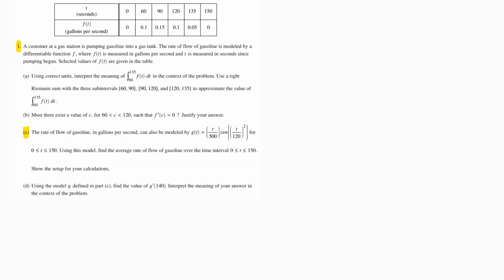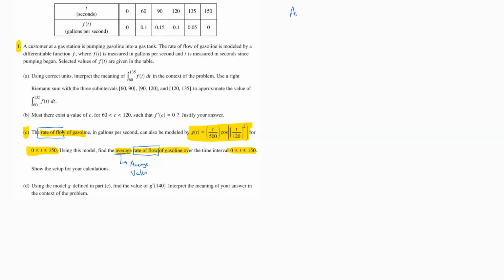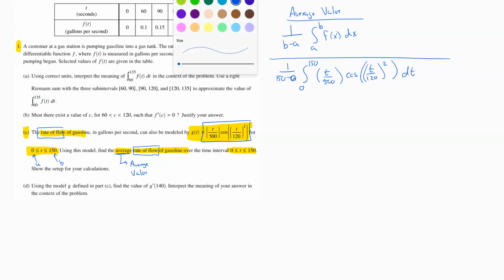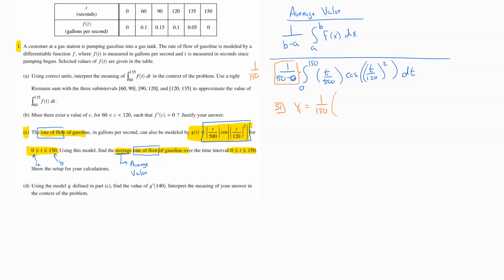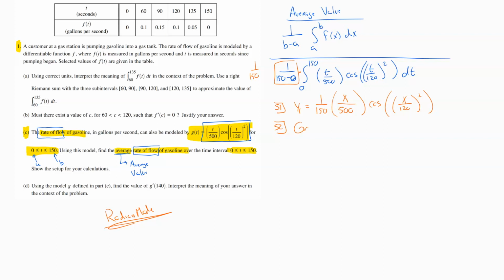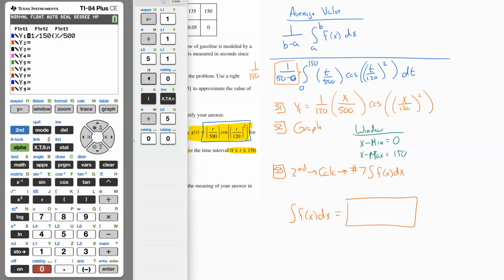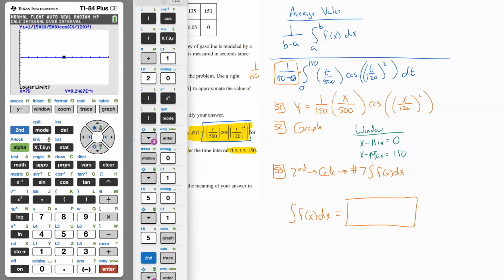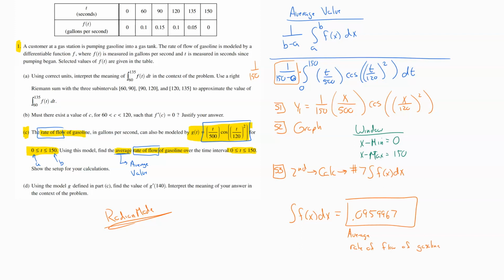2023 AP Calculus AB Free Response Calculator Required Q1c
In this video I provide a step-by-step walkthrough for how to successfully complete (and earn the max points possible) the Question 1c from the 2023 AP Calculus AB Free Response Calculator Required section.
This video covers how to determine the Average value of a given function using the Average Value formula for Definite Integrals.